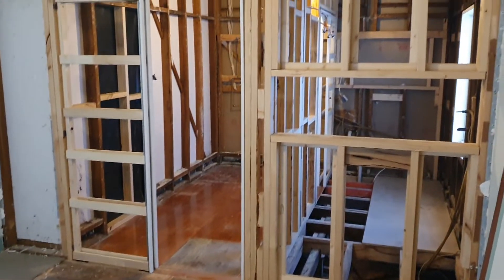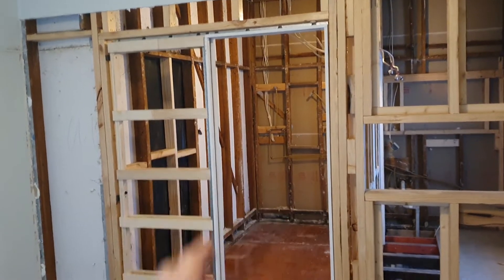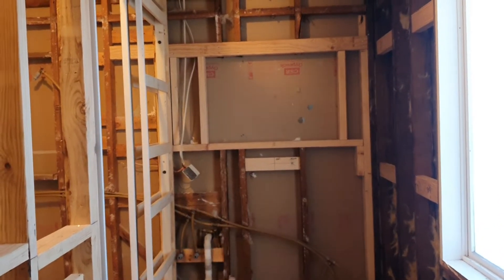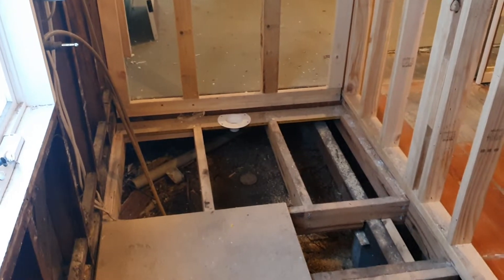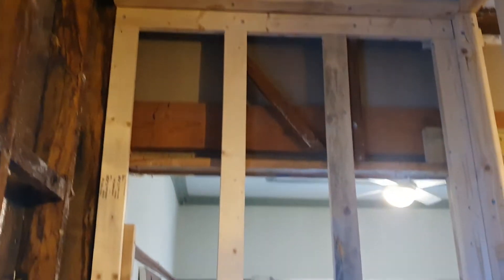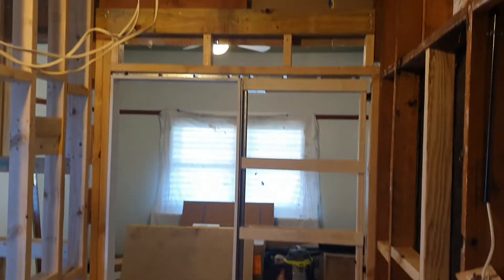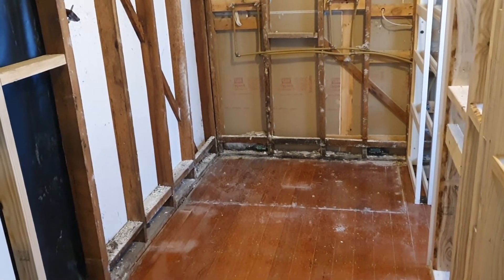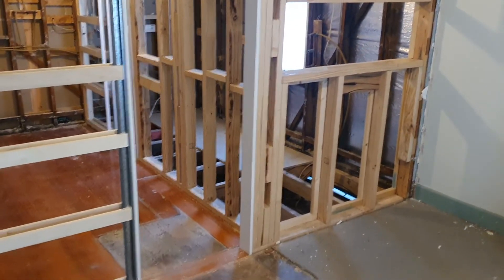Progress Video - Week 1 - Bethell Ave, Parkdale - Bayview Renovations